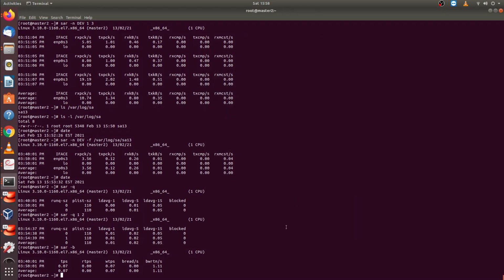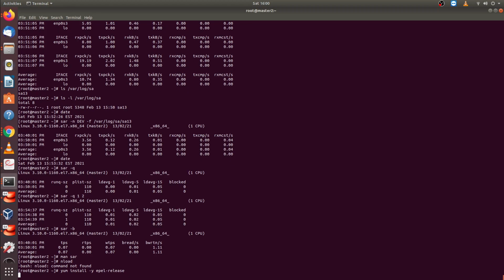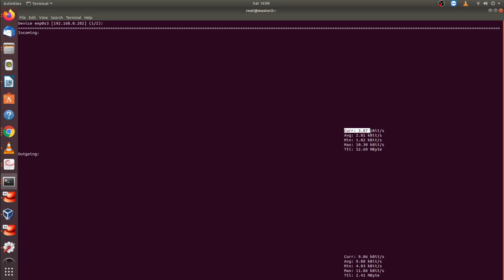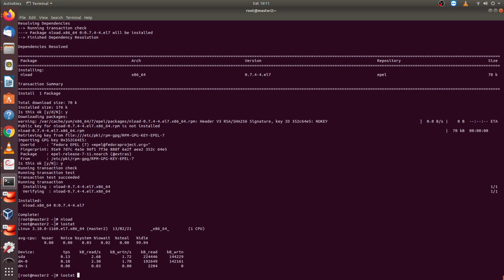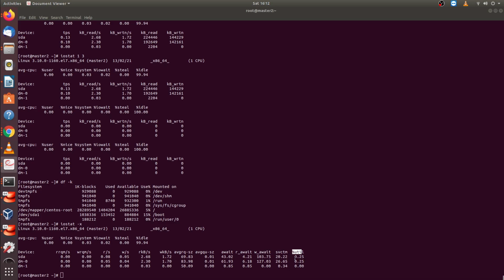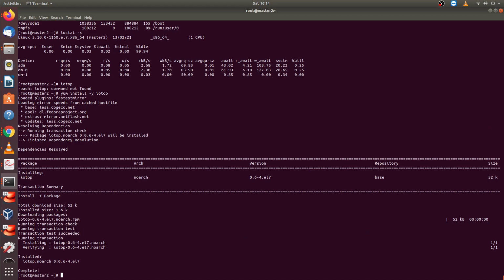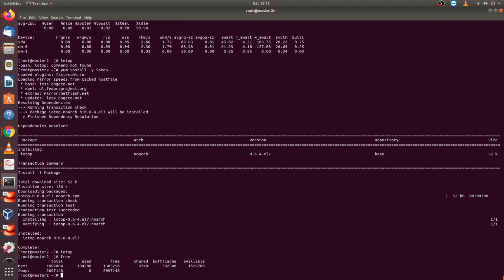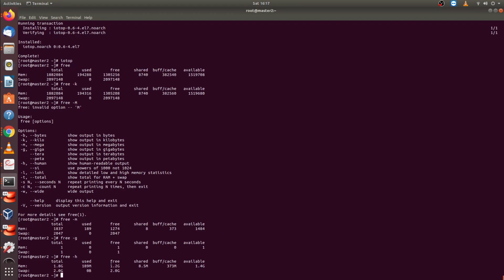5. linux k8s SDN: CentOS devops commands: nsload, io, free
linux k8s SDN centos commands: nsload io free